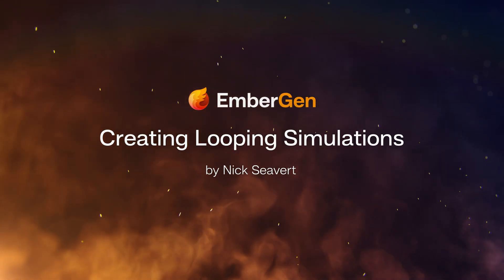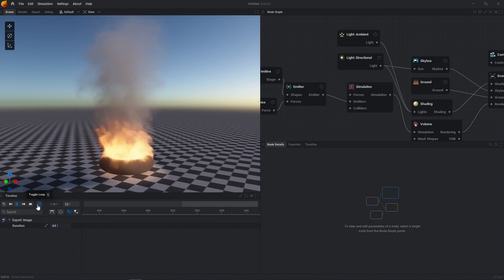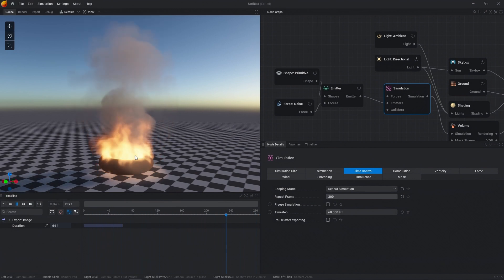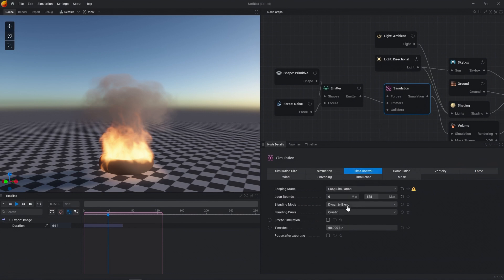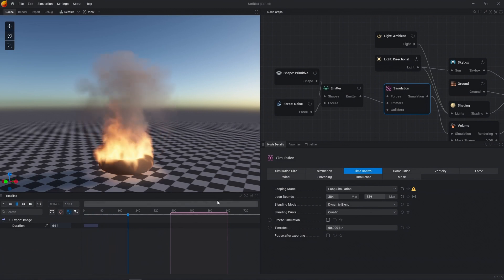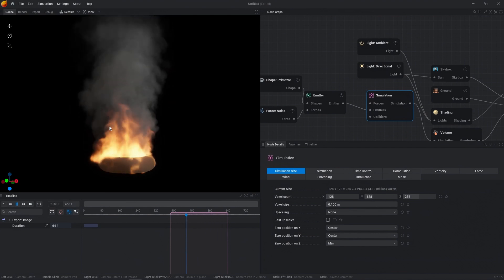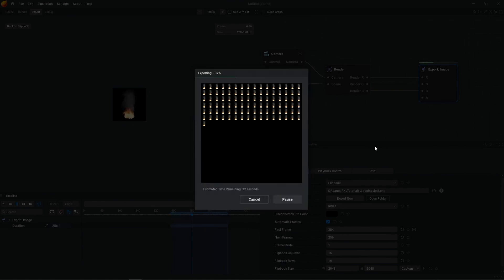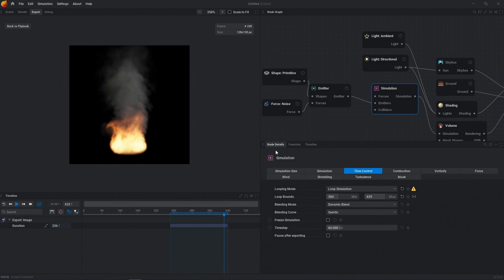Quick EmberGen Tutorial: Creating Looping Simulations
In this quick EmberGen tutorial you'll learn how to properly loop simulations and prevent common issues you may face. You can follow along by using the default scene in EmberGen.

0:00 Intro
0:51 Looping the Timeline
1:29 Repeating Simulation With Automatic Loop
1:51 Looping your Simulation
3:49 Common Issues
4:22 Testing your Loop
5:30 Addional Looping Information

Useful hotkeys & tips in this tutorial:
*"Spacebar" to pause simulation
*"R" to reset simulation
*"CTRL + R" Force reset simulation outside of the looping bounds, this is imperative!
*To properly loop the simulation, go to the simulation node -: Time Control tab and then set looping mode to "Loop Simulation". Keep Dynamic Blend selected and Quintic is generally the best blend curve to use, but experiment as needed.
*Is your loop jumping on the last frame? Ensure that you aren't using Upscaling, Turbulence, Vorticles, GPU particles, or Shape Particles as these features are not supported.
*Utilize our flipbook exporter to preview the image based loop in the software.
*You can set loop bounds by right clicking the pink selector in the timeline as well.
*The first frame is always inclusive, so if you want 128 frames for the loop, and the first frame is frame 128, the last frame would be 255 instead of 256.
*You can do math in your paramter boxes, so for instance 128+128-1 = 255. (Starting Frame) + (Number of Frames for the loop) - (1 for inclusive framing).